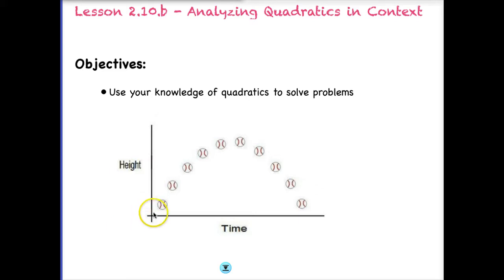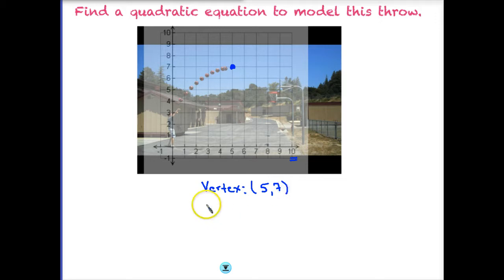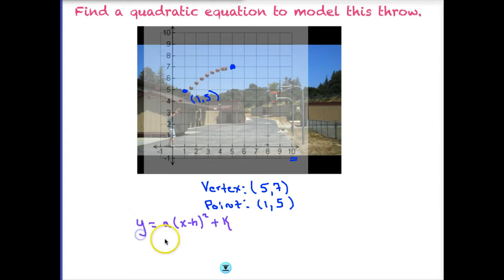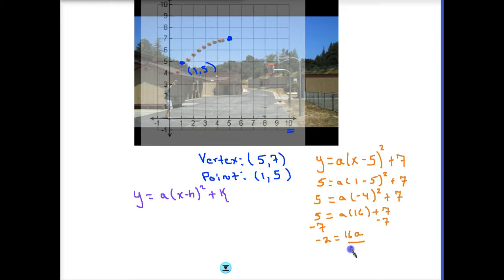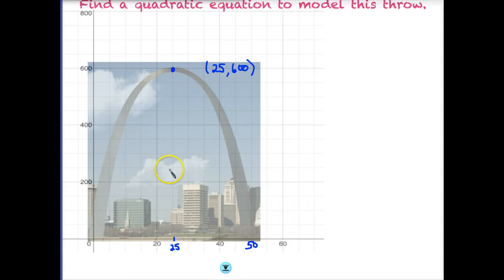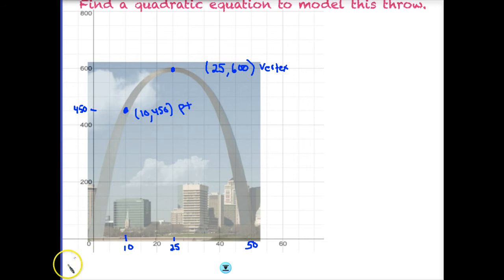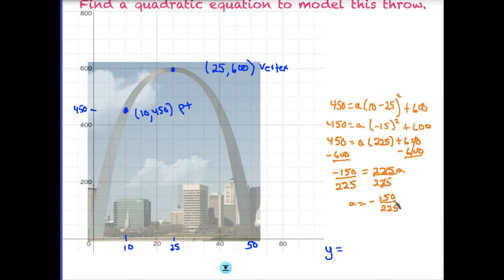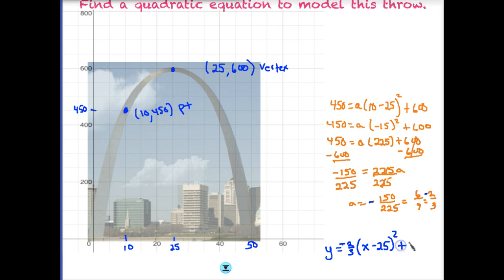Lesson 2.10.b Write Quadratic from Context